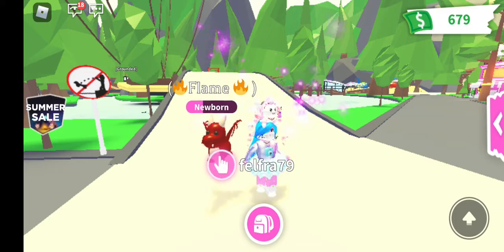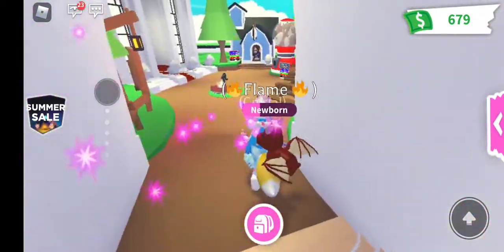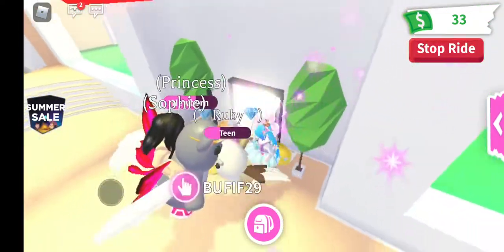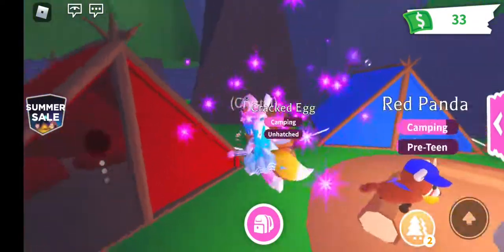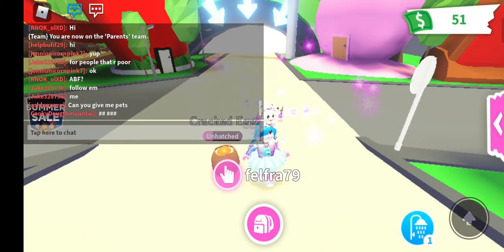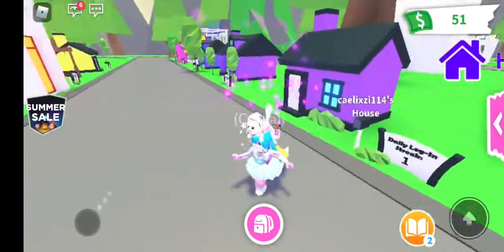Trying two Roblox Hacks!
Seeing what ACTUALLY happens when you do hacks!